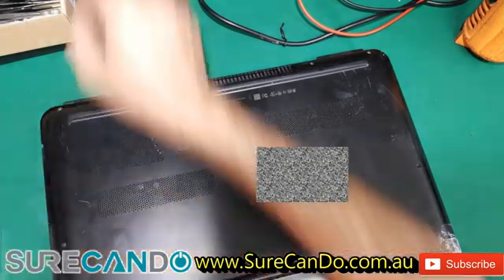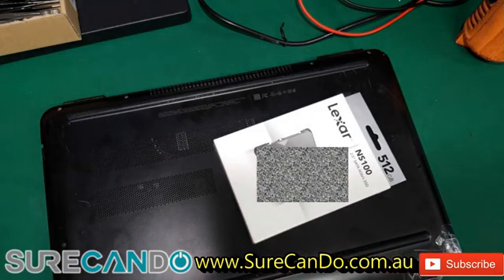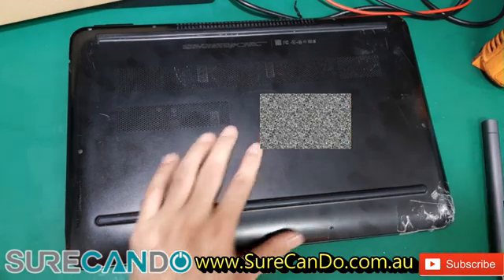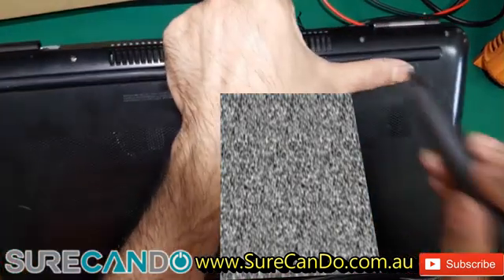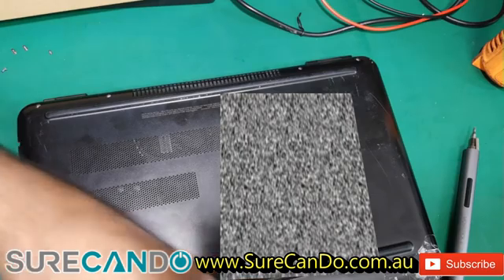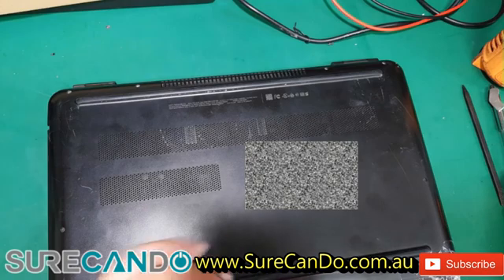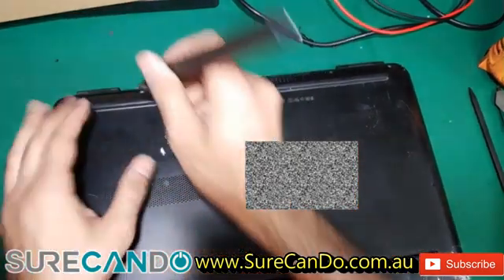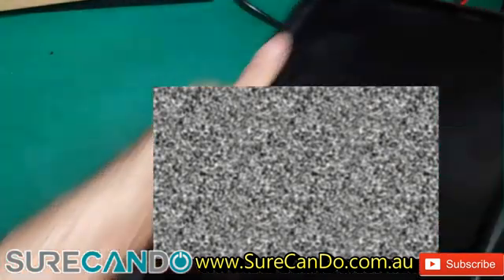HP Omen 15 Hard Drive Replacement Guide 15-BC 15-AX